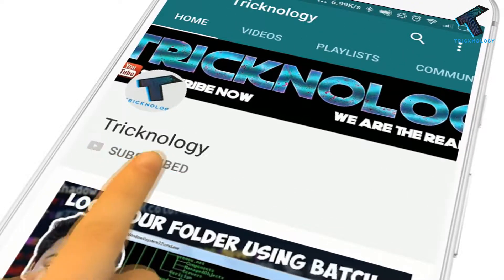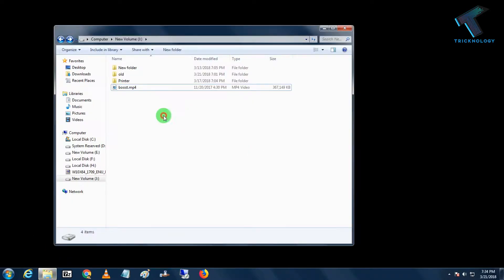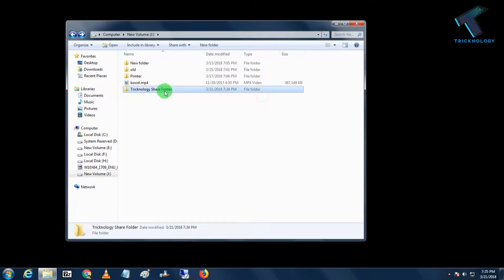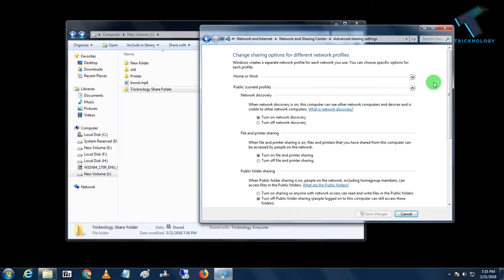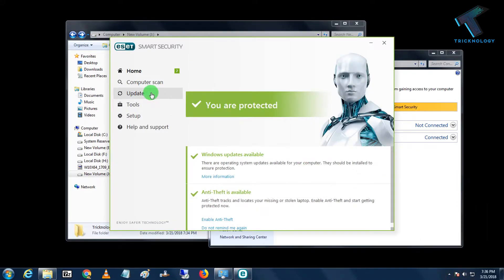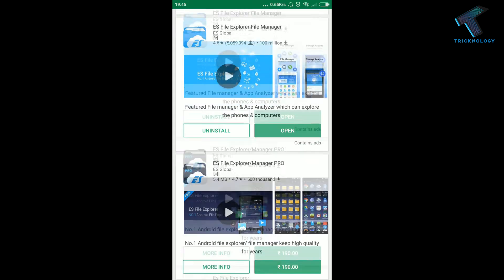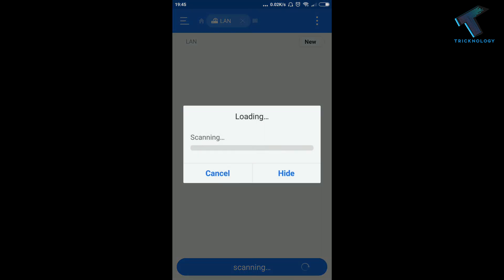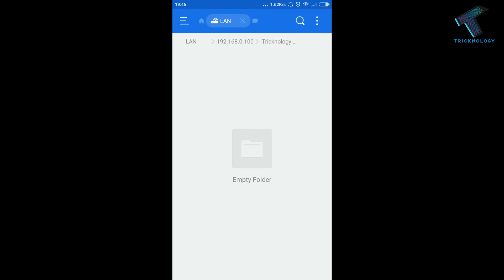How To Share/Access Computer Files From Android Mobile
In this video I will show you guys How to access and share your computer files from your android mobile.